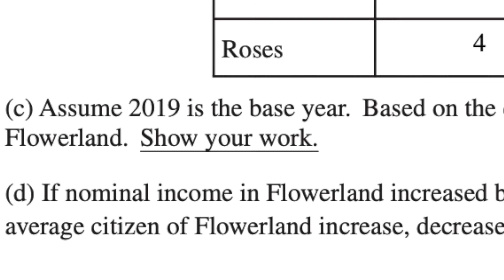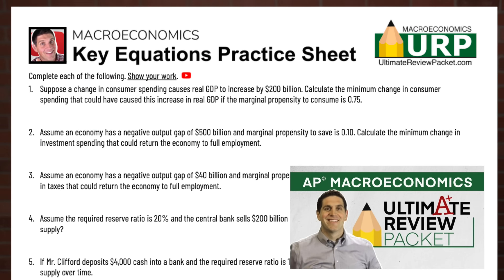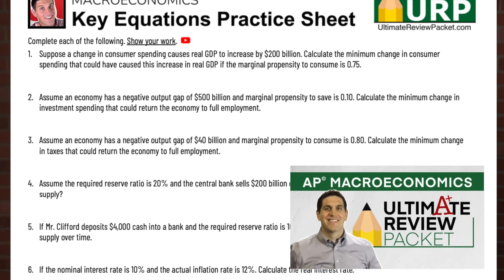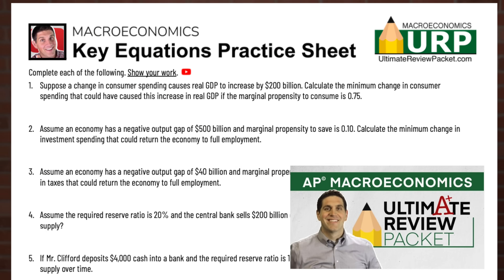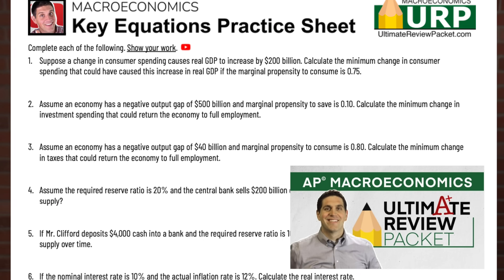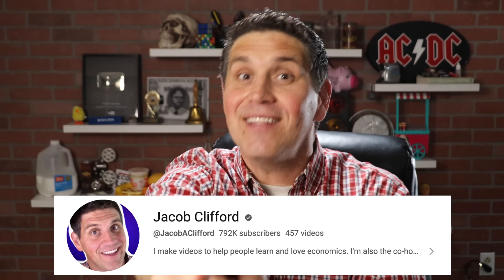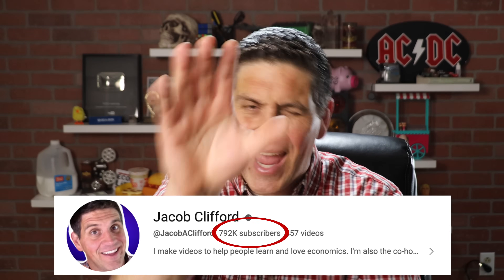Macroeconomics Key Equations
Hey macro students! This videos includes the most important equations that you will definitely see on your macro exam. To help you practice I made a Key Equations Practice Sheet. It is inside my Ultimate Review Packet in the "Final Review" folder.
*Clarification*-  The GDP Deflator = Nominal GDP / Real GDP x 100. I left out the "x 100" part on the screen at timestamp 4:09.